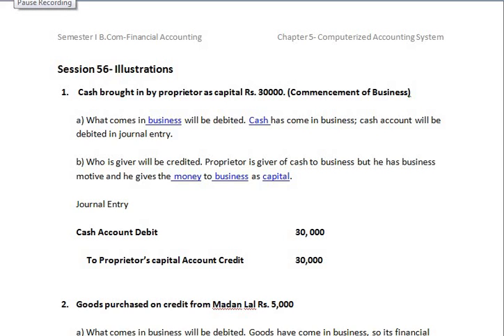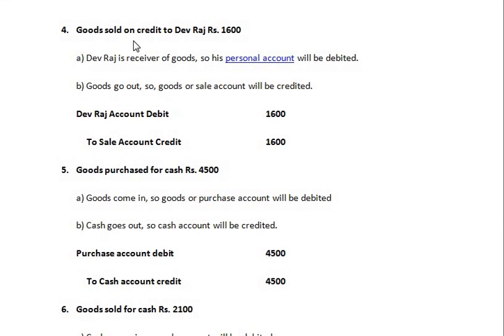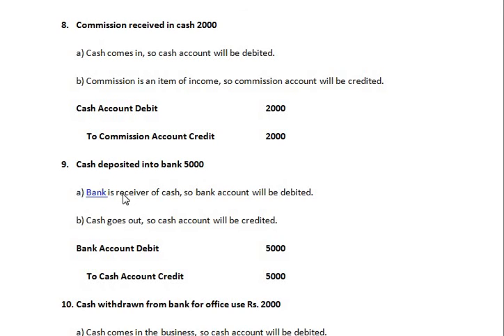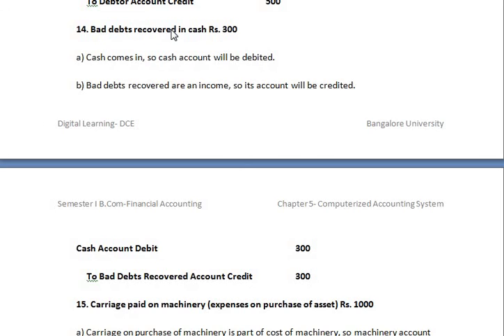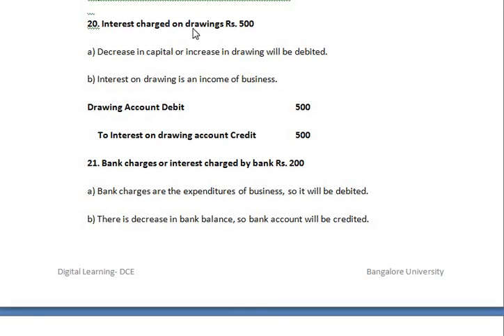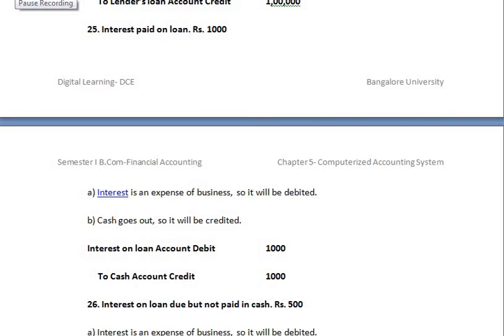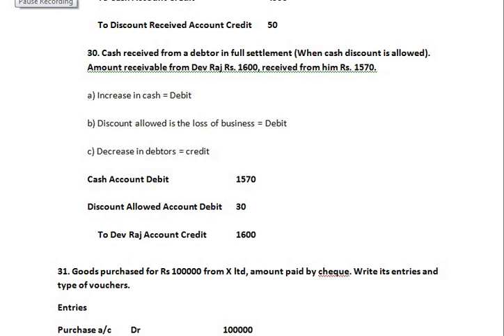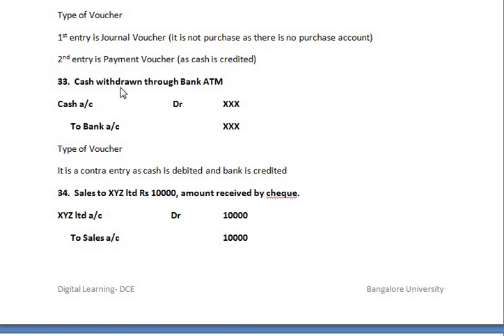Session 56 Computerised Accounting System